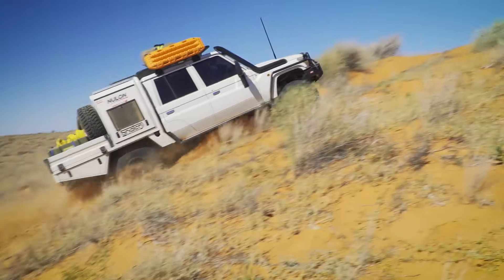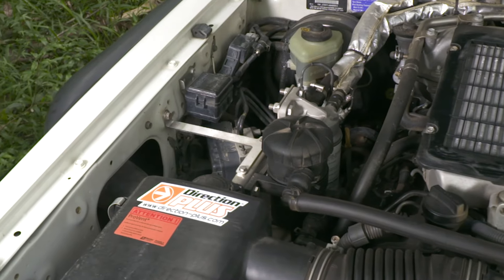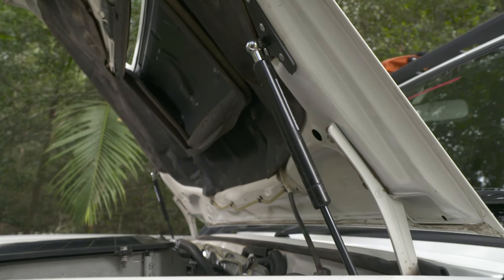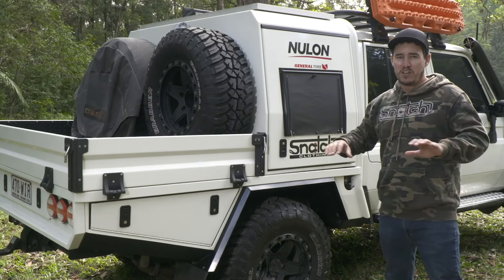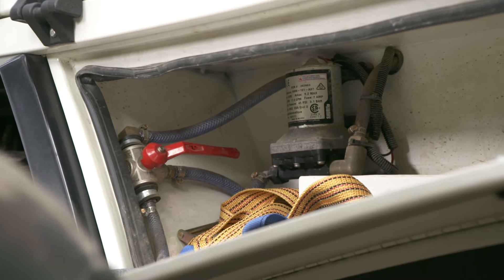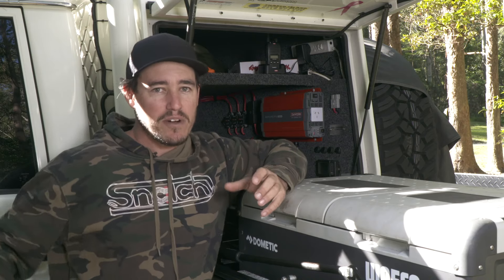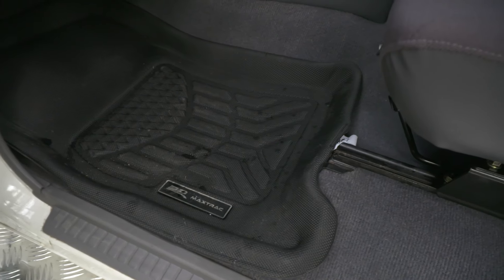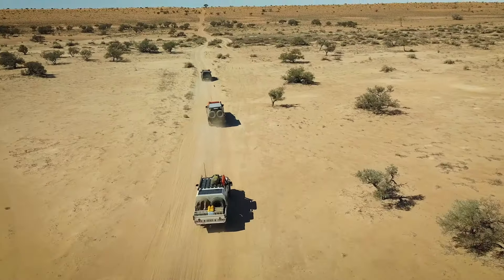Shaun Whale's BEAST 79 LandCruiser! In-depth rundown what you need to know to build the ultimate one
Shaun's Toyota LandCruiser 79 Series is an absolute work of art. If you're planning on doing a 79 build - this is the video you need to watch. Shaun goes into depth on ute canopies, chassis extensions, dog box setups, 12 volt setups and more!

Wanna wear the same gear Shaun and Graham do? It's called Snatch Clothing - they've always got cracking deals on their website for their shirts, hoodies, singlets, hats and more. and check out their latest designs!